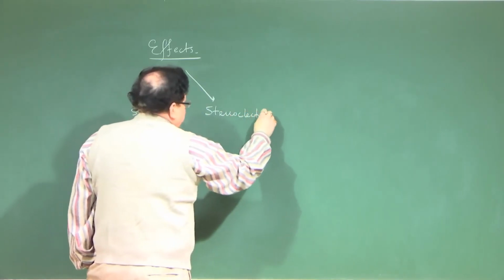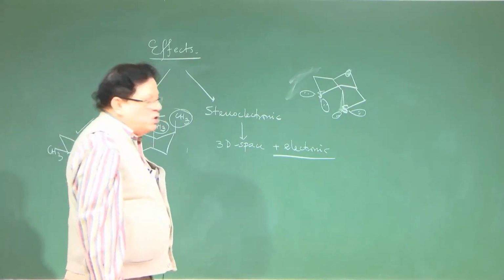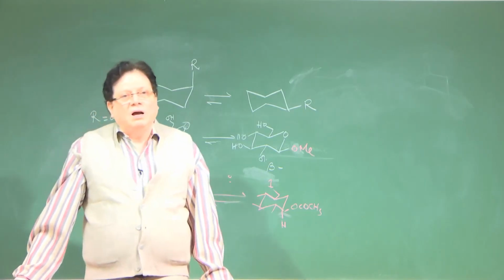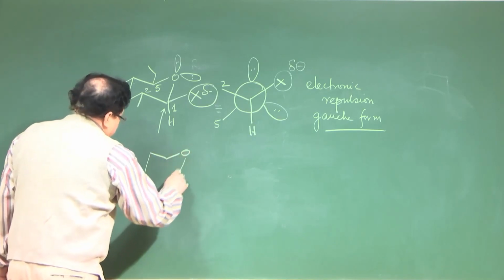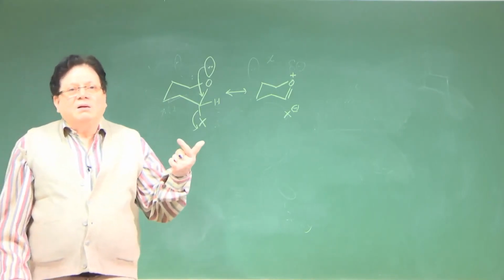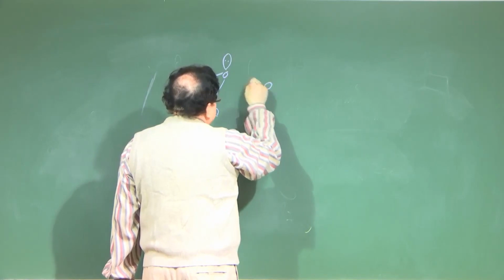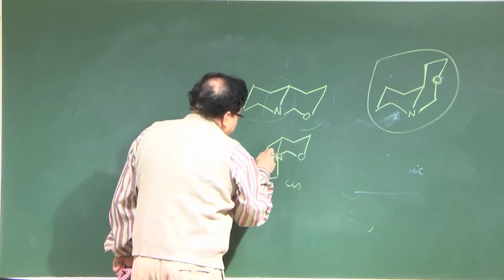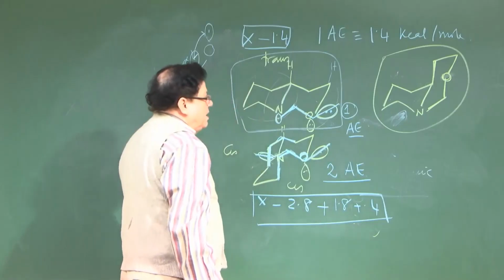Stereoelectronic effects on conformation and reactivity